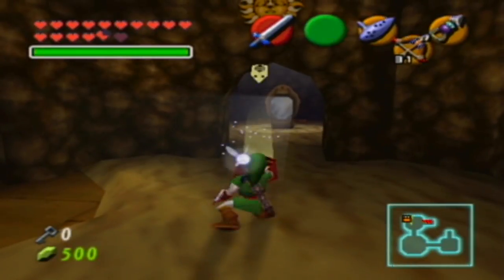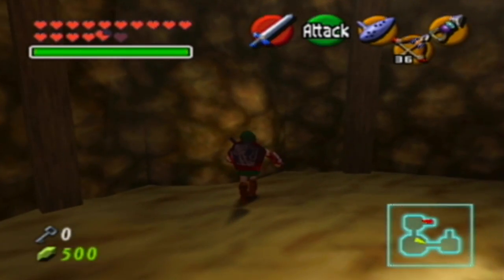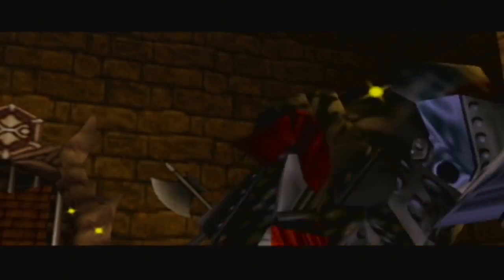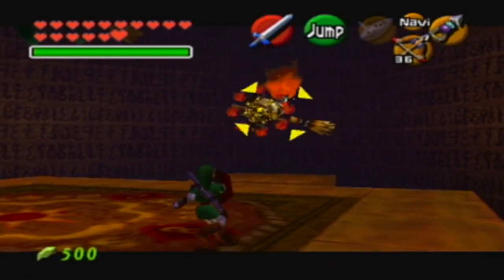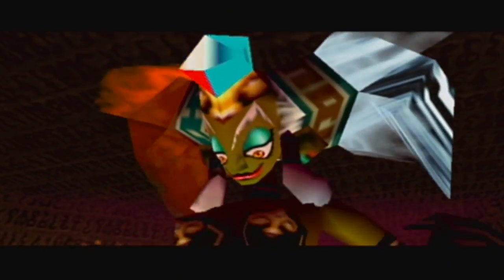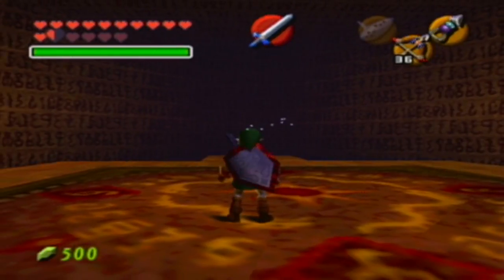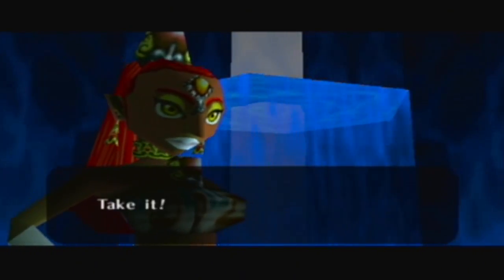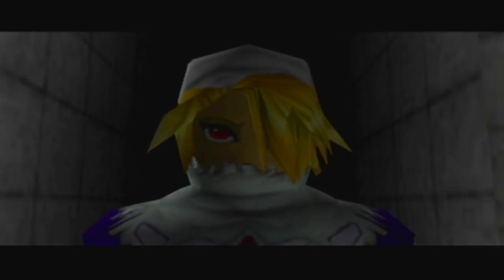The Legend of Zelda: Ocarina of Time | Part 44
The Final sage is revealed.